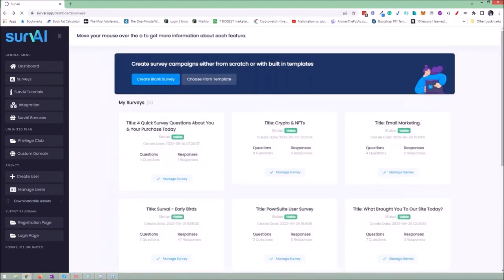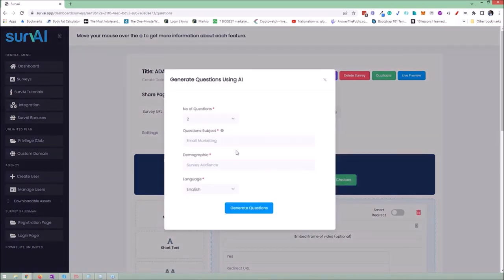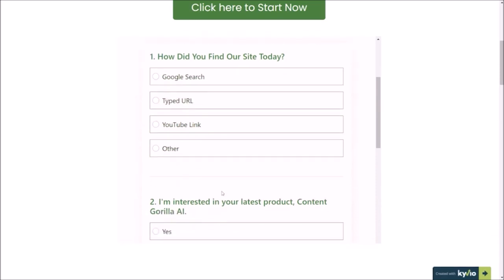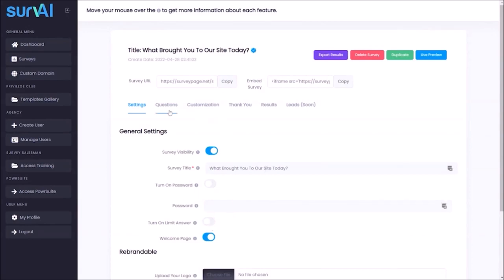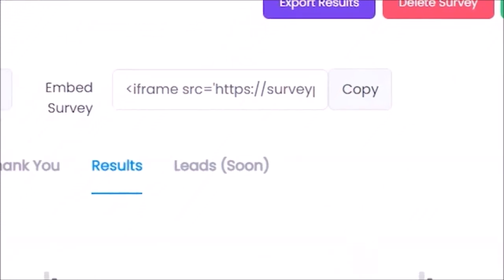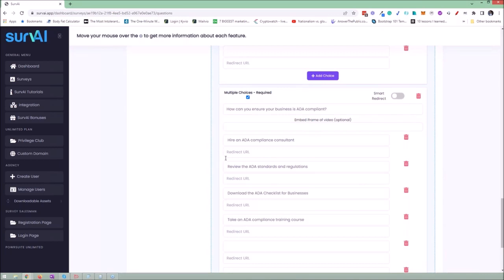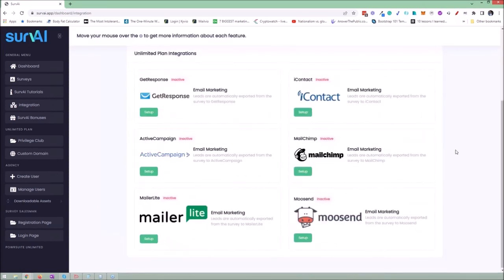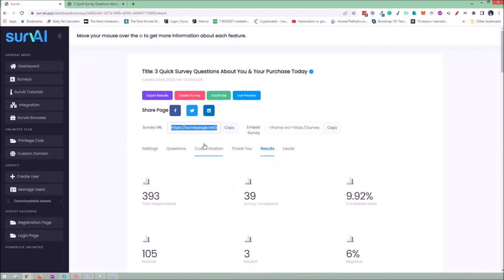SurvAI Software Bundle Demo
Remove all those pesky limits. Plus 4 YEARS of DFY Surveys delivered TODAY and An Upgraded AI. You’re gonna love rocking the Unlimited Life every day.

SurvAI Software Bundle Includes:
Unlimited number of surveys
Upgraded ai engine (better brain.)
Unlimited collection of survey responses
Unlimited questions per survey
Create rebrandable surveys
208 done for you surveys
All future updates included
Premium support team access
etc.

Get back your investment in no time as you sell access to SurvAI Bundle at whatever price you want. Plus tons of business tools to get you started quick. People love a great deal on building a buyers list and will pay for it you did.

Includes:
Agency Seat Manager
DFY Business Website
Add Featured Samples Of Your Products and Services
Add Business Clients Testimonial
All Website Pages Created with content
Created By Top Graphic Designer
Startup Business Resources
DFY Sales Proposal
DFY Email Swipes
DFY Telemarketing Scripts
DFY Legal Contract
DFY Graphics Banner
DFY Business Cards
DFY Rate Cards
DFY Letterheads
DFY Invoice
etc.